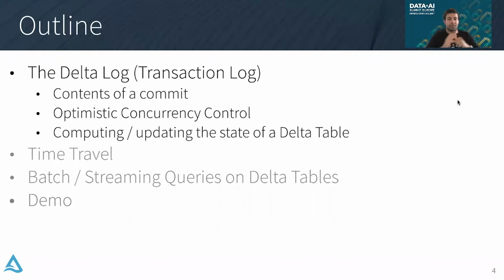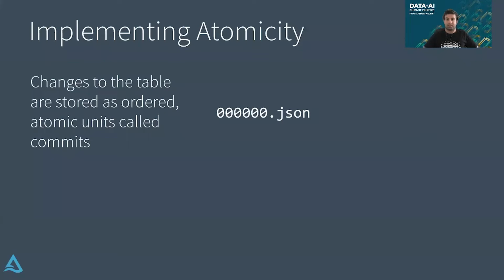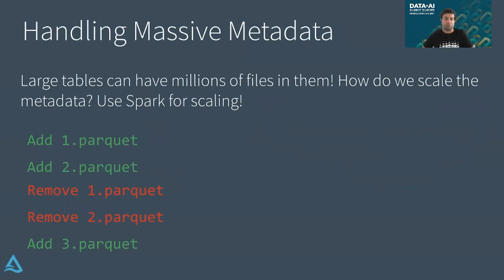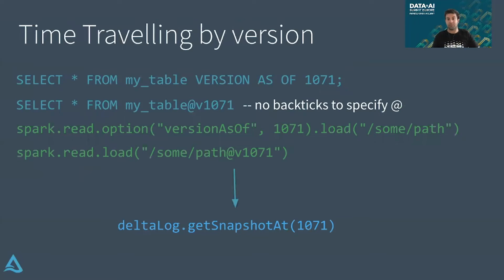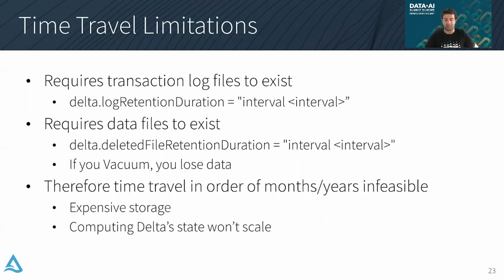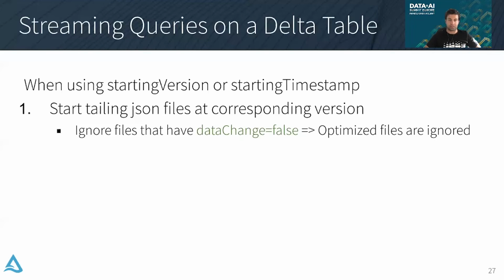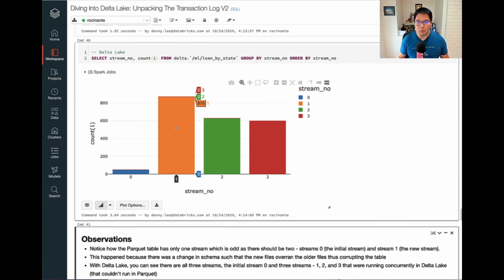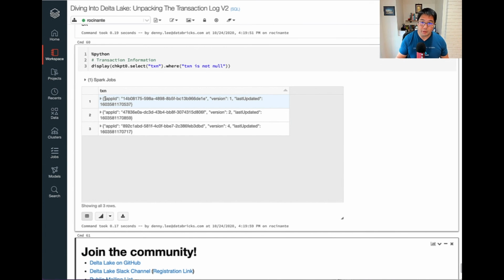Diving into Delta Lake: Unpacking the Transaction Log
The transaction log is key to understanding Delta Lake because it is the common thread that runs through many of its most important features, including ACID transactions, scalable metadata handling, time travel, and more. In this session, we’ll explore what the Delta Lake transaction log is, how it works at the file level, and how it offers an elegant solution to the problem of multiple concurrent reads and writes.

In this tech talk you will learn about:

What is the Delta Lake Transaction Log
What is the transaction log used for?
How does the transaction log work?
Reviewing the Delta Lake transaction log at the file level
Dealing with multiple concurrent reads and writes
How the Delta Lake transaction log solves other use cases including Time Travel and Data Lineage and Debugging